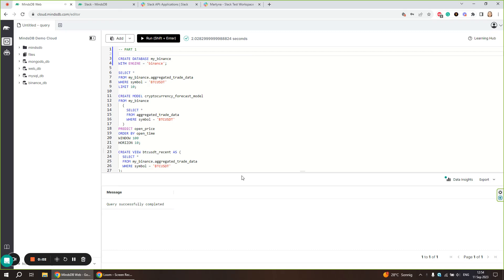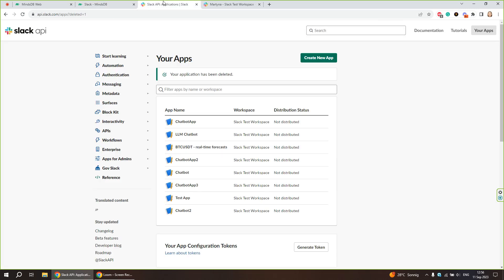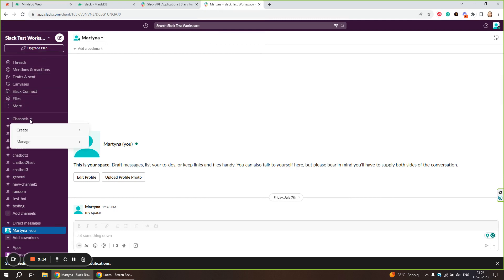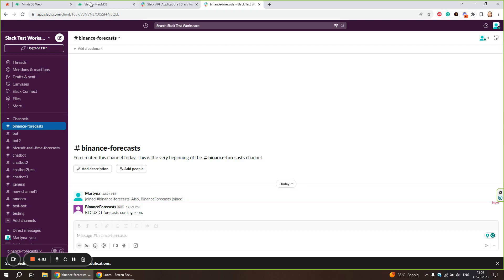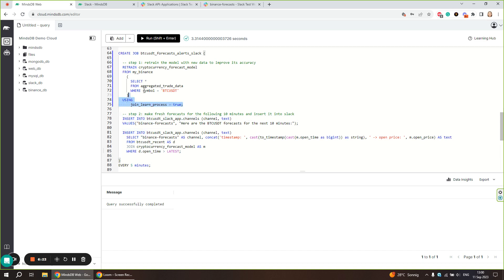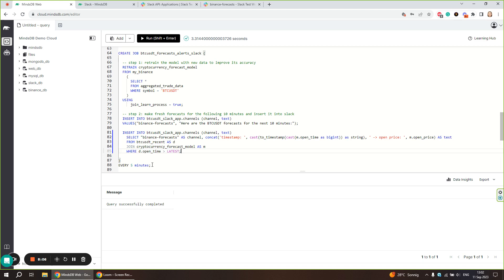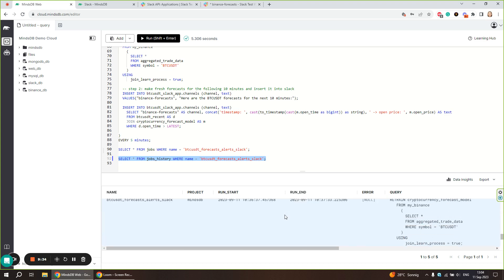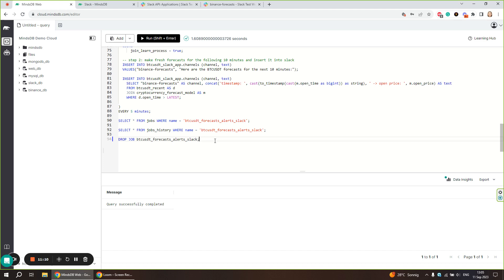AI Automation: Real-time Forecasts as Slack Notifications | Part 2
00:00 - Introduction
00:54 - Connecting Slack to MindsDB
03:02 - Setting up Slack Channel
04:52 - Creating an Automated Alert System
08:22 - Verifying the Job